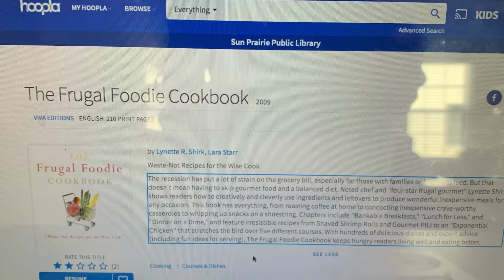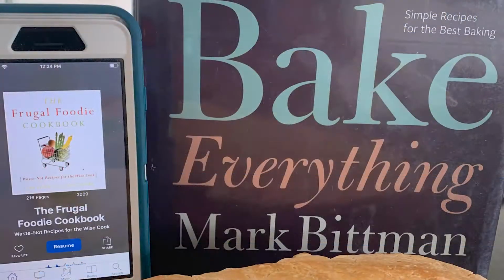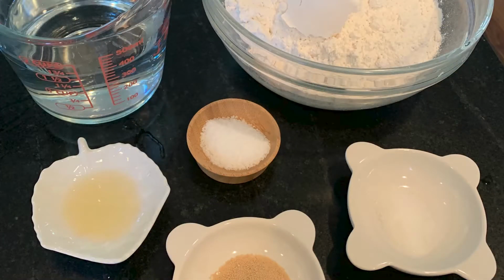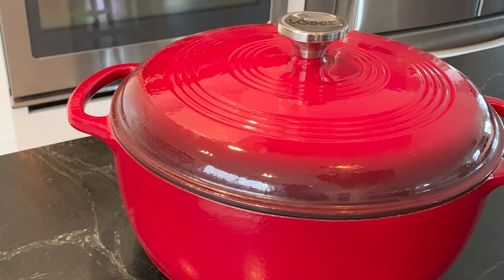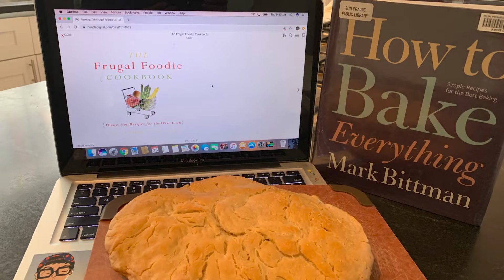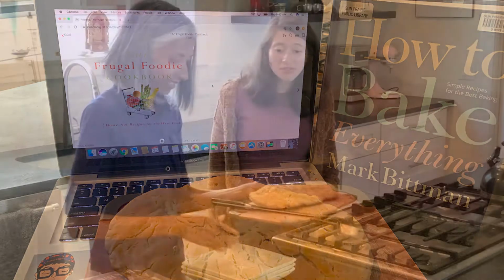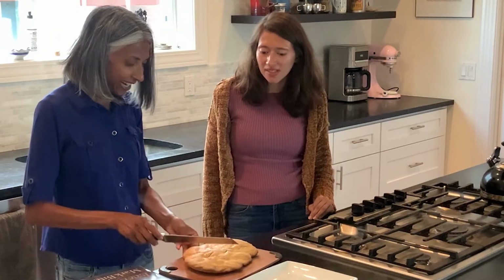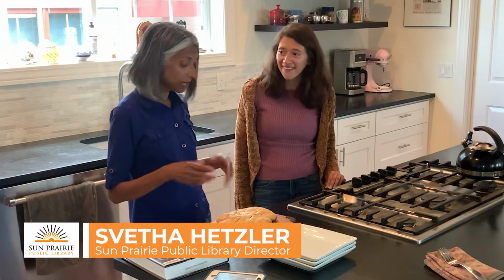Books & Cooks | 15 The Frugal Foodie Cookbook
Library Director Svetha Hetzler is back in her kitchen, and she's made some quarantine bread for tuna sandwiches! Delicious recipes from Alanna Kaufman and Alex Small's "The Frugal Foodie Cookbook," available on Hoopla.